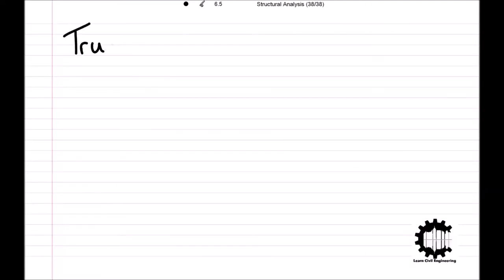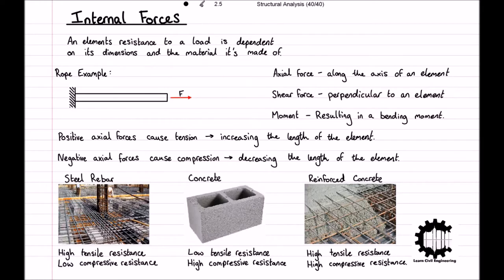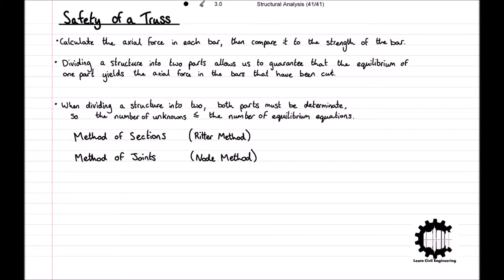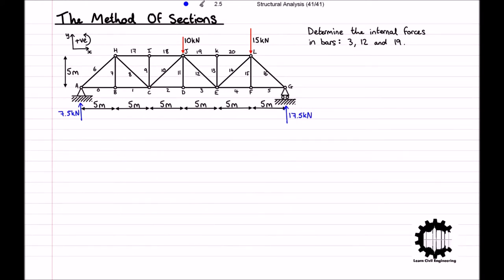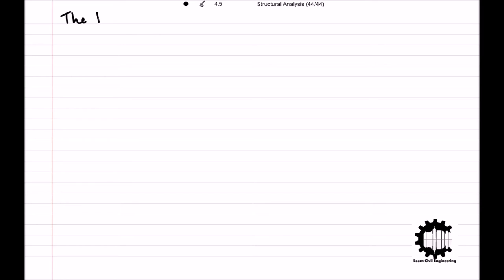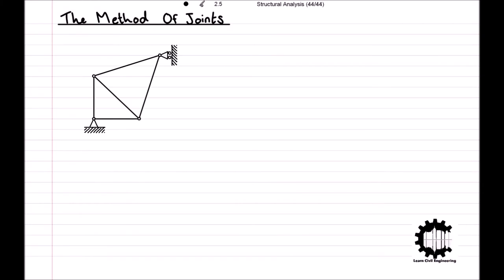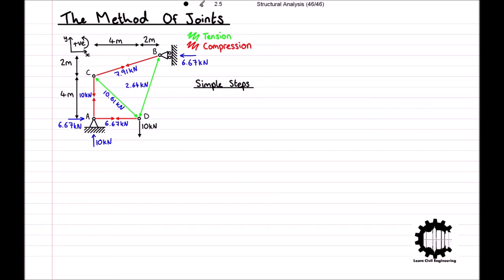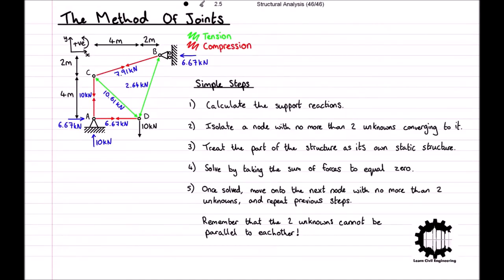Analysing Trusses - Method of Sections - Method of Joints - Structural Analysis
In this video, we introduce the concept of trusses, learning about internal forces within truss members and then how to solve trusses using the Method of Sections and the Method of Joints, with examples.